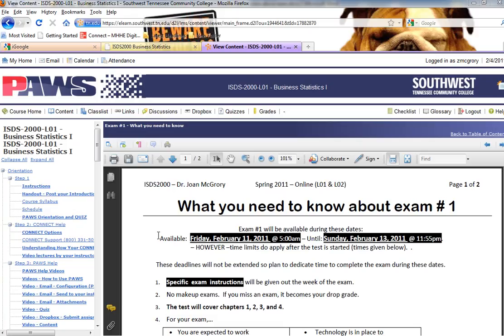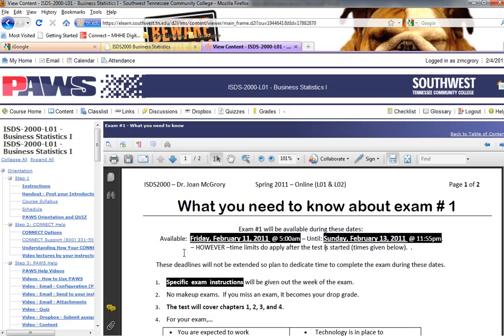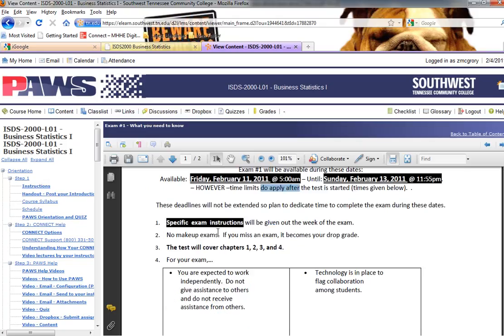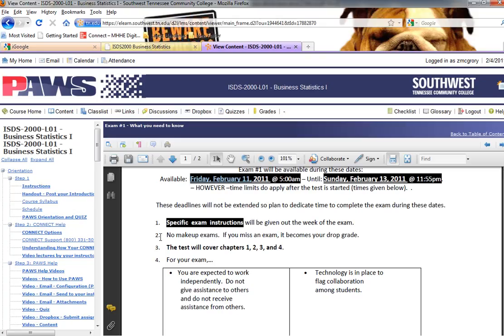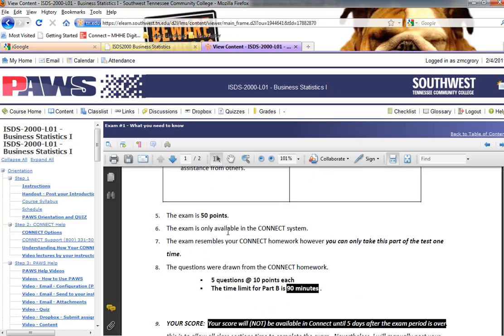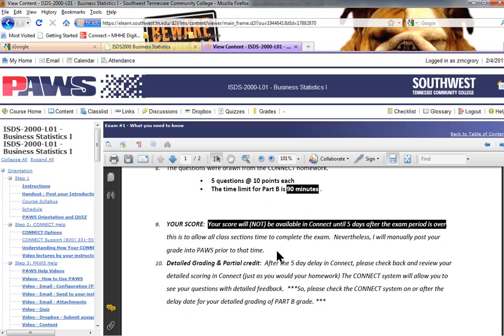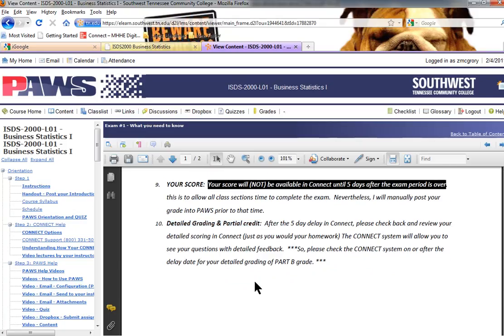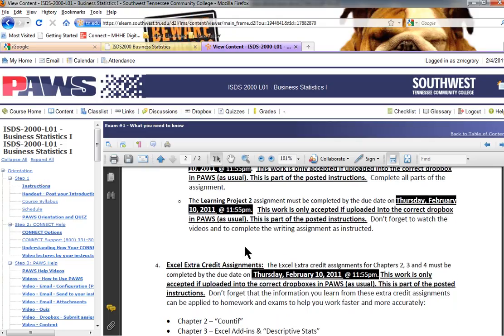Exam_1_-_What_You_Need_to_Know_-_See_the_handout_in_Content